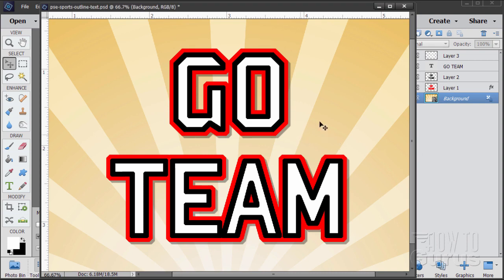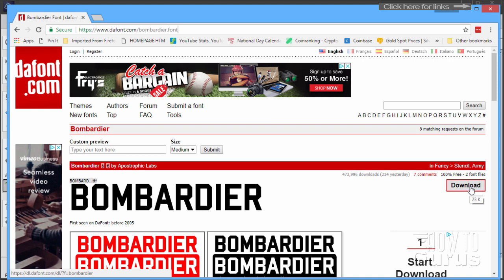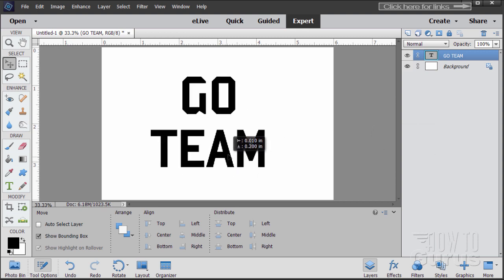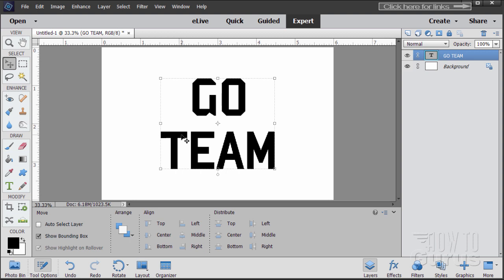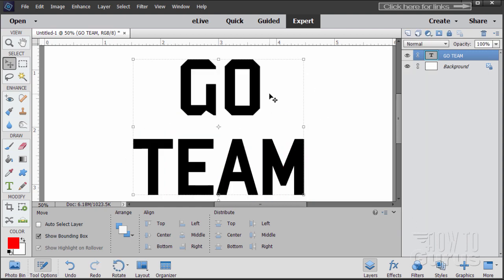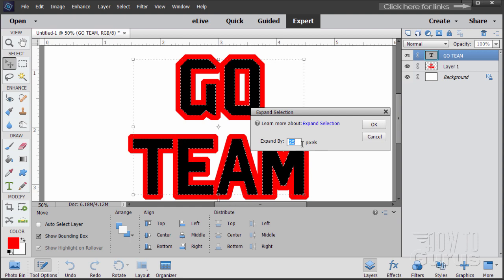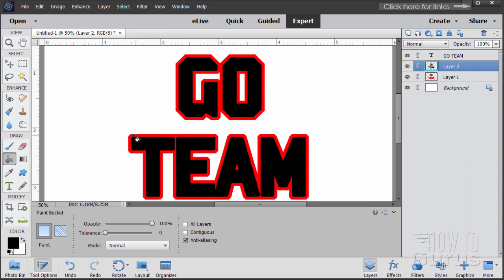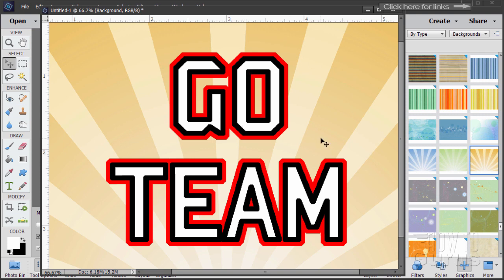How You Can Add a Stroke to Text using Layers and Selections in Photoshop Elements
Add a Stroke or Outline Text Effect. I show you how to add a stroke or outline to text without the corners ending up rounded off using Photoshop Elements. How to Add a Stroke or Outline Text Effect in Adobe Photoshop Elements.